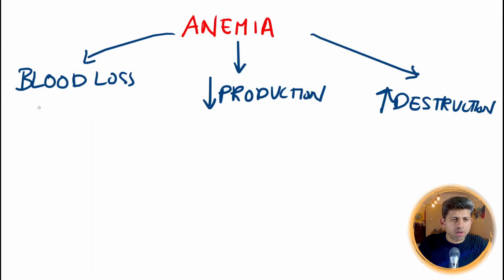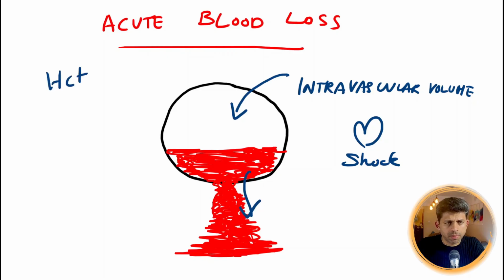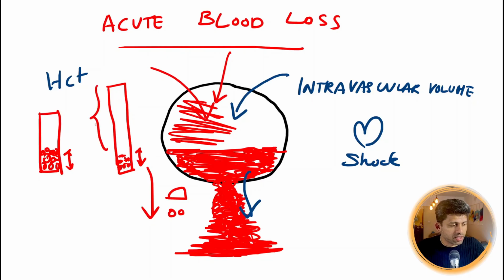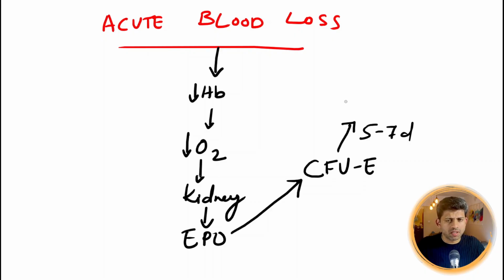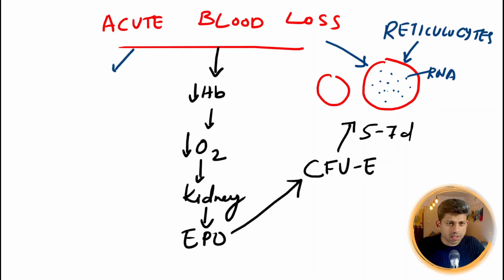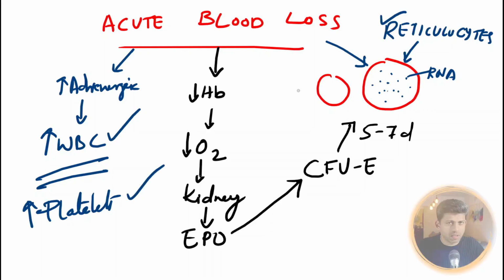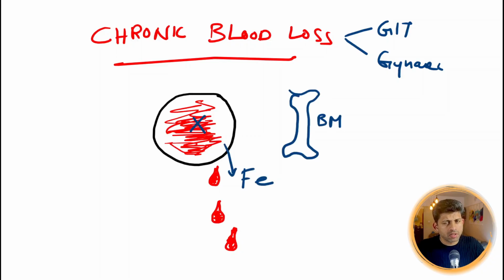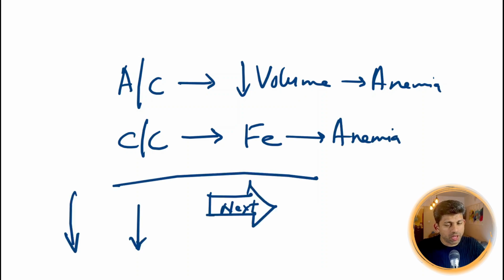Anemia due to Blood Loss – Acute vs Chronic | Robbins Pathology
Taught by Dr. Nabeel, Pathologist
Based on Robbins Pathology

Anemia due to blood loss forms a major mechanistic category of anemia. This video explains how acute and chronic blood loss produce anemia through fundamentally different mechanisms, and why understanding this distinction is crucial for organizing the rest of the anemia chapter.

You’ll learn:
How blood loss fits into the mechanism-based classification of anemia
Acute blood loss as a problem of intravascular volume loss, not immediate anemia
Why hematocrit may be normal immediately after acute hemorrhage
Hemodilution and its effect on hematocrit
Renal sensing of hypoxia and release of erythropoietin
Reticulocytosis during recovery from acute blood loss
Associated leukocytosis and thrombocytosis
Morphological features of acute blood loss anemia
Chronic blood loss as a problem of iron loss rather than volume loss
Why chronic blood loss commonly leads to iron deficiency anemia